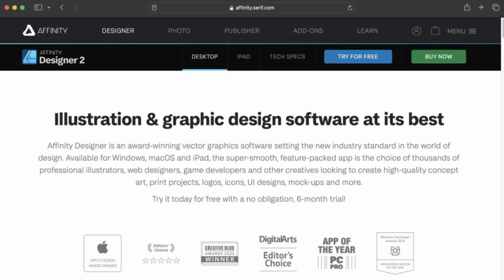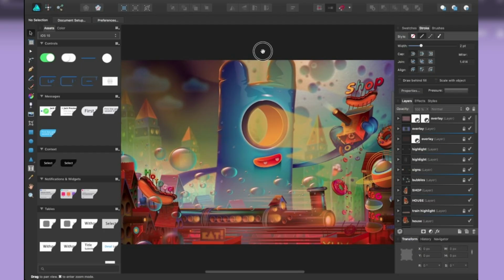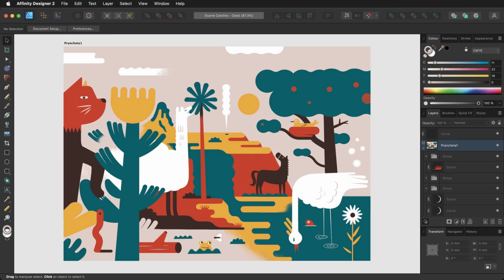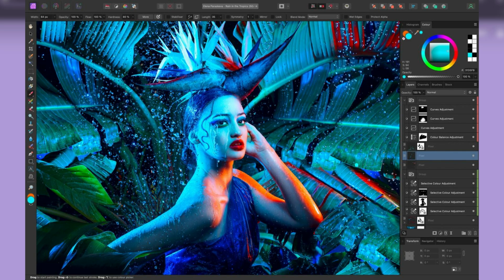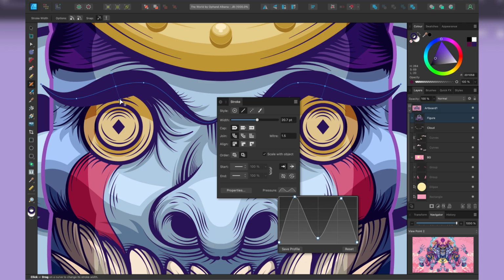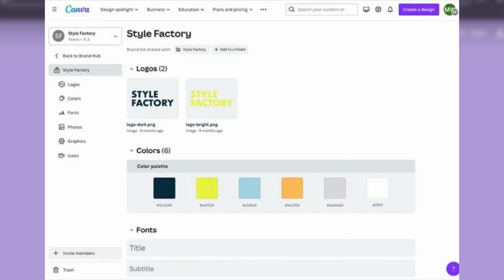NEW* Canva Pro vs Affinity Designer — Best Affordable Design Tool for Creators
Canva Pro vs Affinity Designer — which design tool gives creators more value for the price? We’ll compare features, templates, and creative flexibility so you can pick the right platform for your workflow.